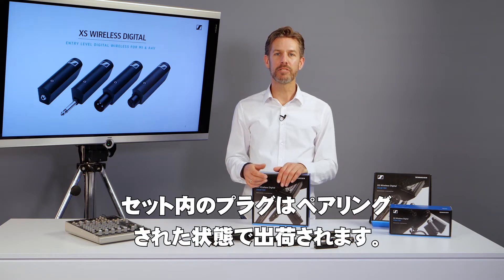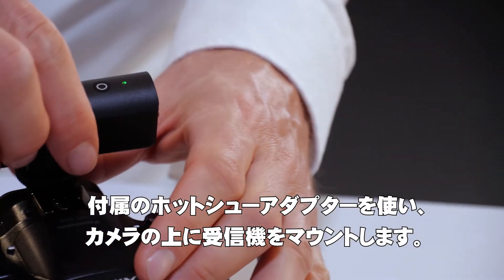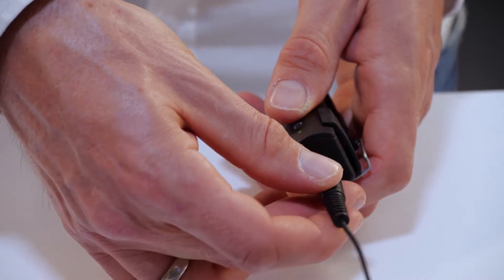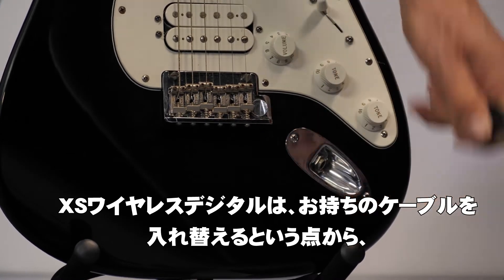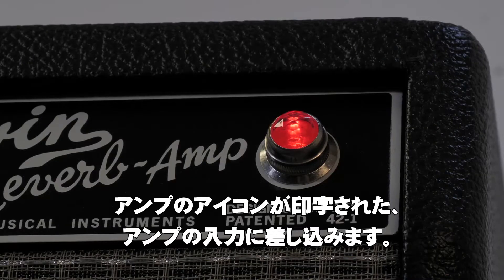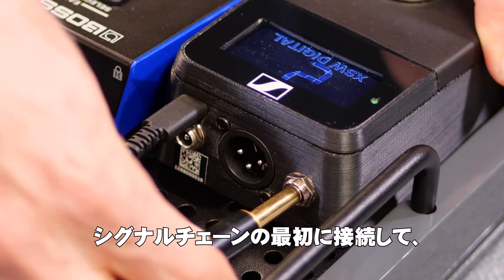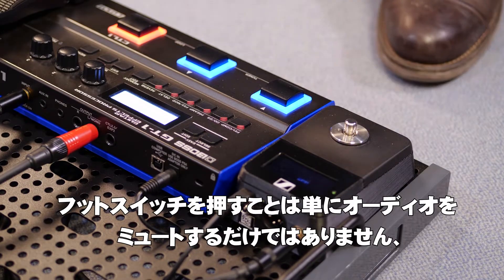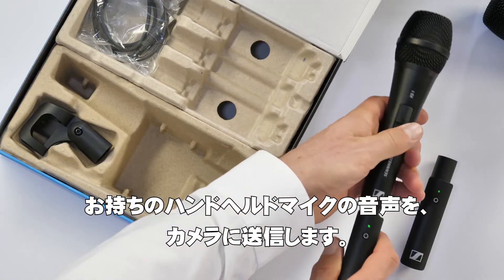XSW-D ワイヤレスデジタルの使い方 サウンドアカデミー Part 3 | Sennheiser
XS Wireless Digital。まるで古い恋愛映画の主人公のように、出会った瞬間に相手がわかる ― それがインスタント接続。
ポータブルトランスミッターとレシーバーの簡単同期機能を備えた XS Wireless Digital は、2.4GHz伝送でワイヤレスのピアツーピア接続を実現。どこまでもシンプルです。個人で動画製作する際に便利なラベリアマイク用にも、ステージやリハーサルルームのケーブルをなくしたい時にも、 XS Wireless Digital なら自由自在な動きを実現し、創造力に翼を与えます。